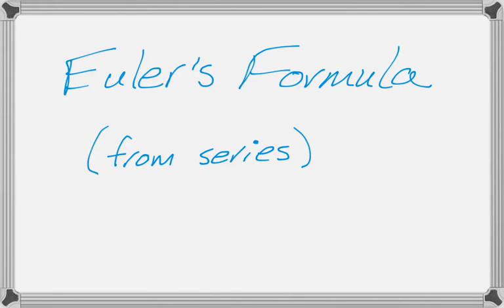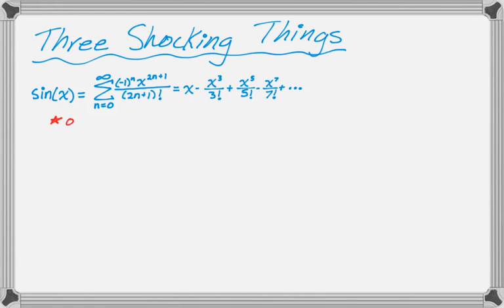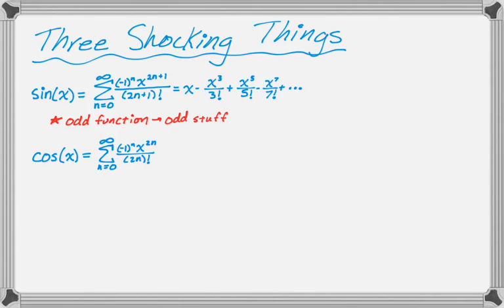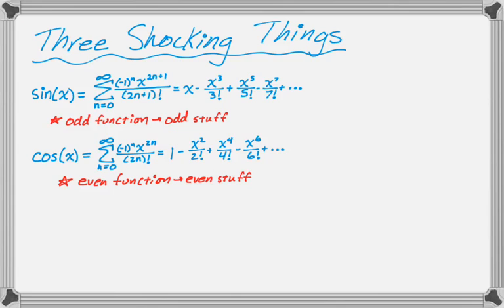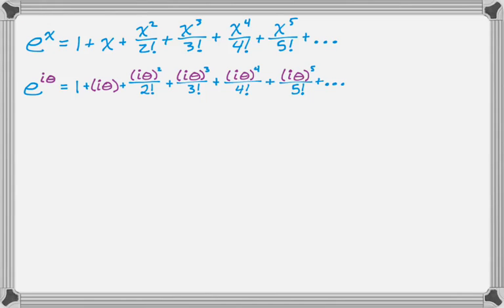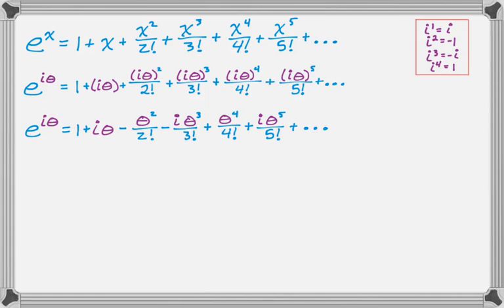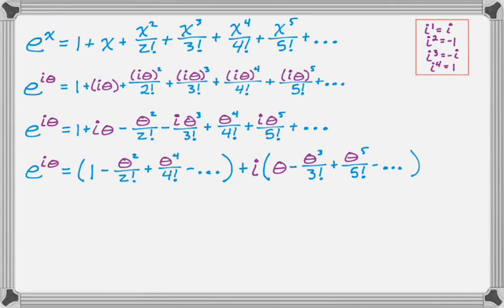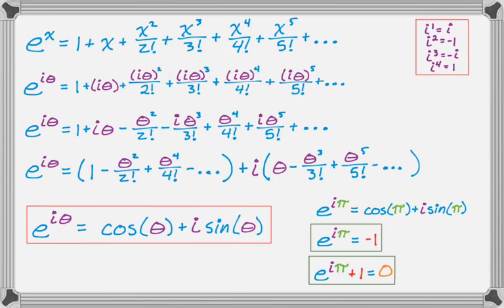Deriving Euler's Formula from Infinite Series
Using the infinite series for sine, cosine, and e^x to derive Euler's Formula: e^(i*x)=cos(x) + i*sin(x).  This is one of the coolest early applications of infinite series, I think.  In my Honors Math Analysis course we use the formula but don't always have time to derive it (nor do we know how to come up with the series we're using here...) so this video shows where it comes from.

The series we're using are called Taylor series (really Maclaurin series) and you'll learn a lot about them when you take Calc II (or Calc BC).